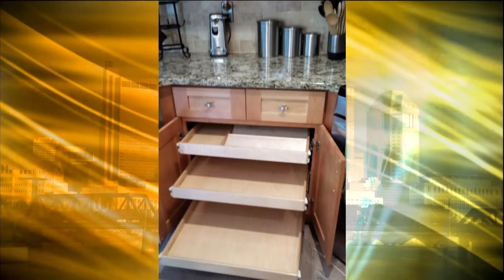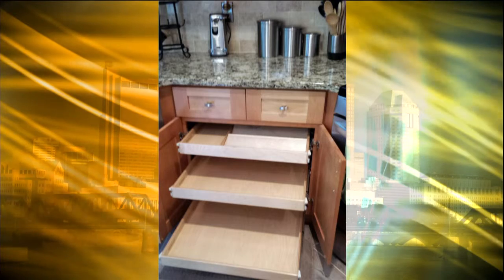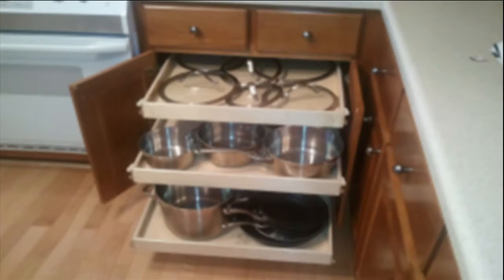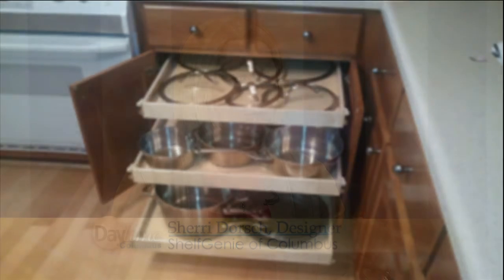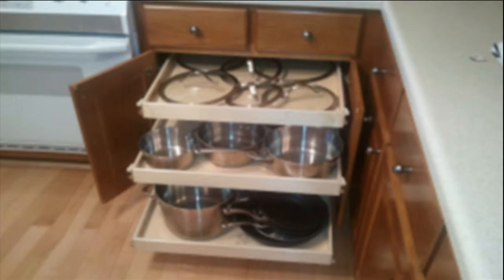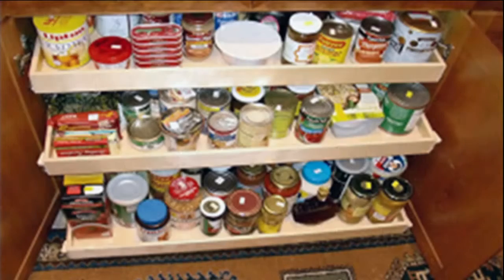dc ShelfGenie 0407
We help Columbus homeowners transform everyday frustration into joy. Our custom pull-out shelves bring you more space and access—making your life organized

ShelfGenie is a national franchise that provides homeowners with organizational Solutions, like Glide-Out™ shelves. Our Solutions bring more space, access, and organization to clients’ homes across the U.S. and Canada. Each of our Solutions are custom made and handcrafted to find our clients’ existing cabinets. This allows our clients to transform their space without having to get a renovation. Our Solutions make each of our clients’ lives easier, and help them to truly love their space.

Shelfgenie of Columbus
Columbus, Ohio 43228